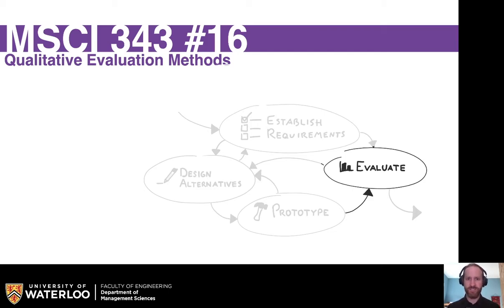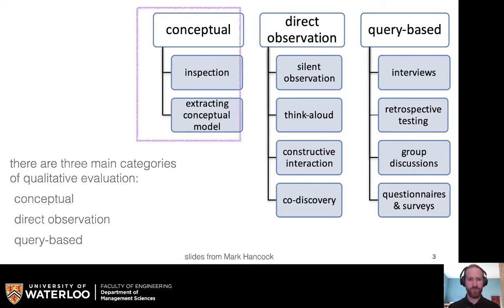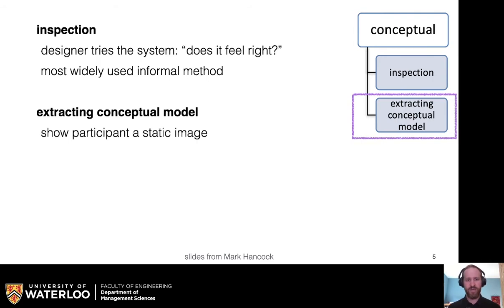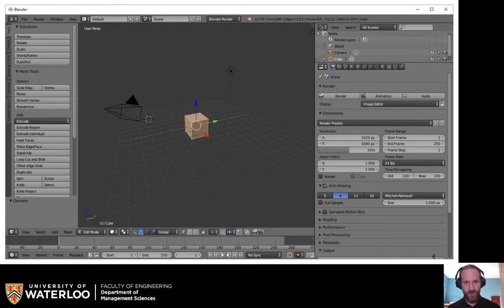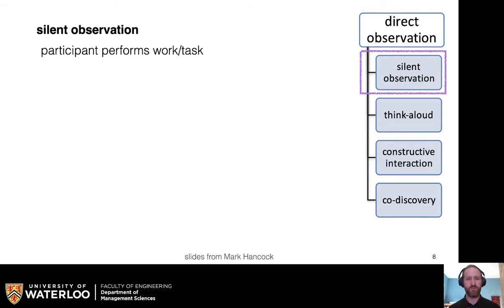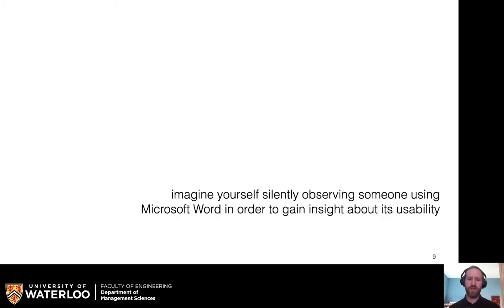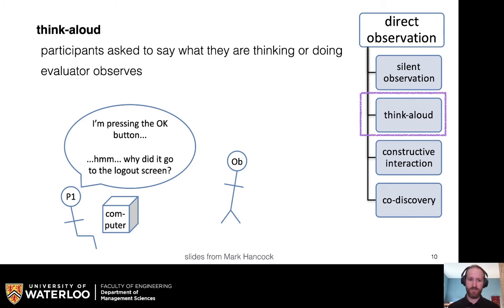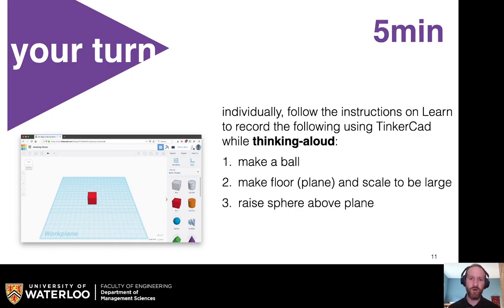MSCI343 - HCI /// 2020F /// L16 Qualitative Methods (Part 1/4)